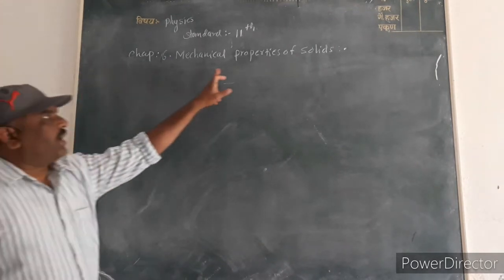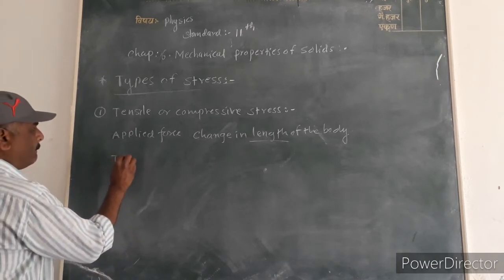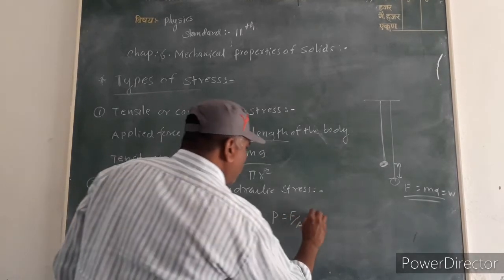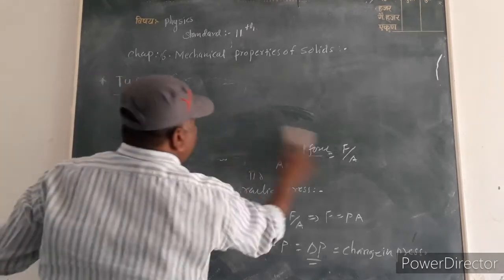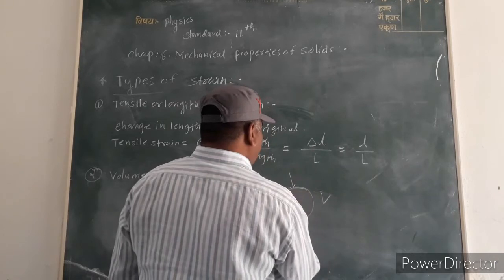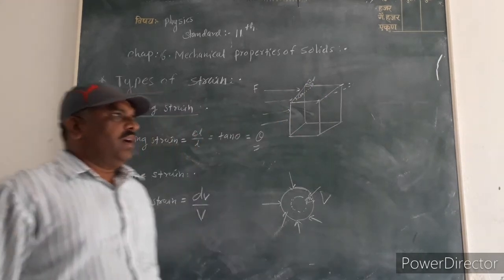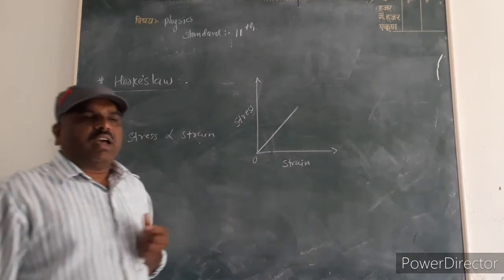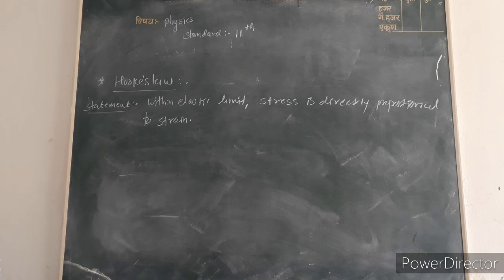mechanical properties of solids 11th L2